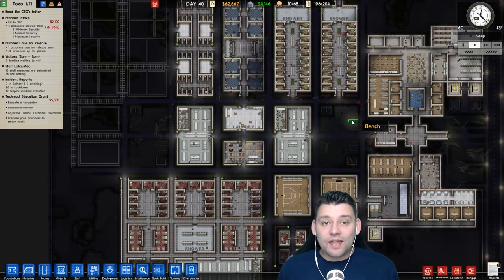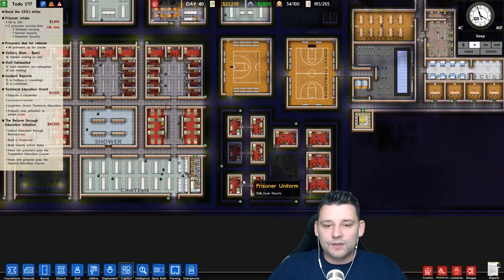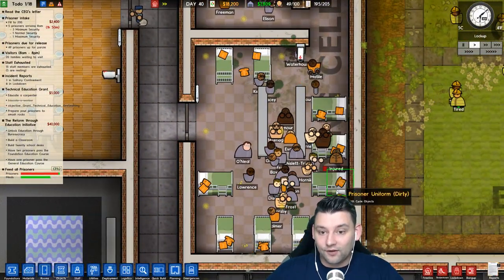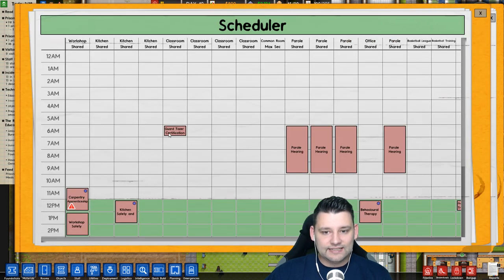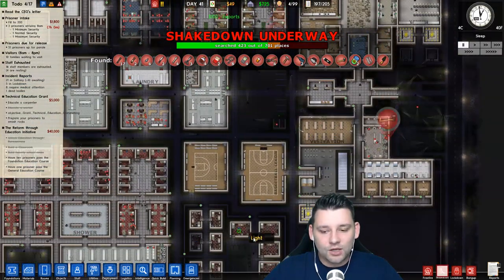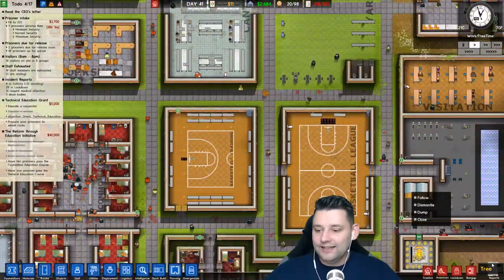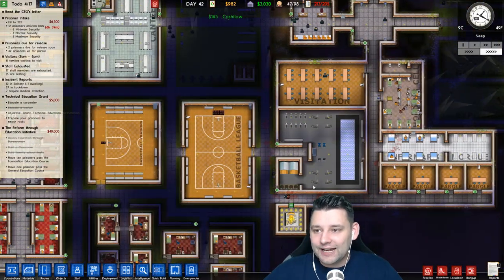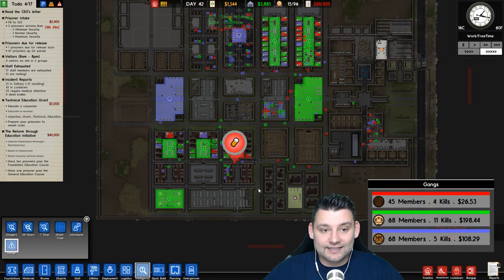Prison Architect Modded #9 - CLASSROOM EDUCATION